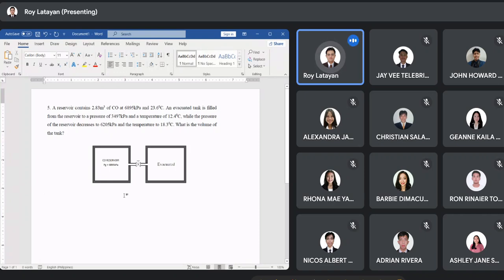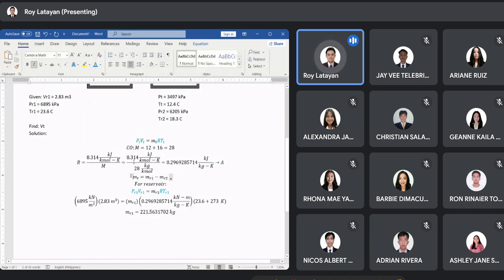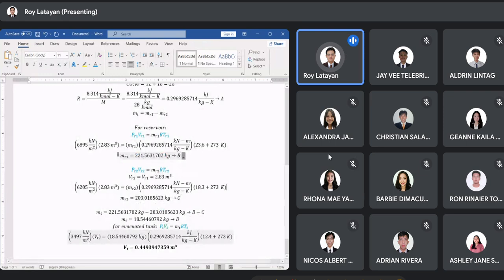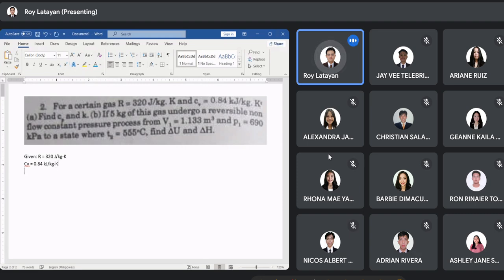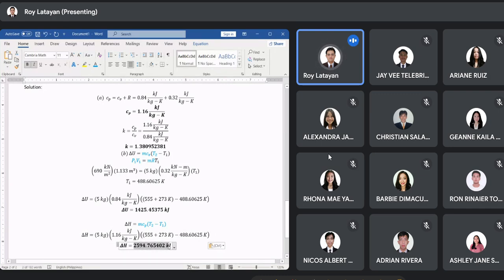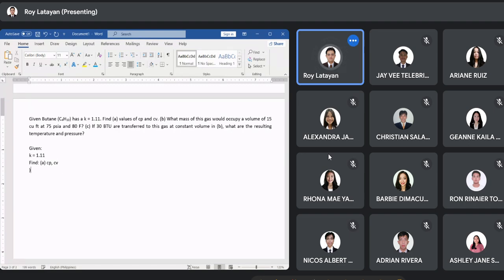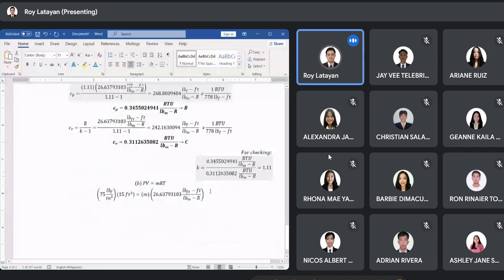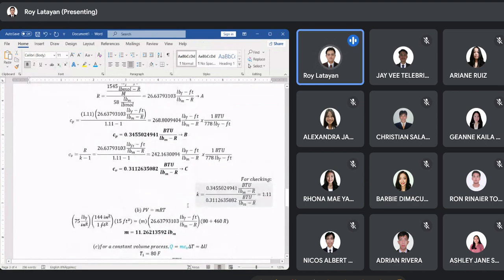THERMO WEEK 8